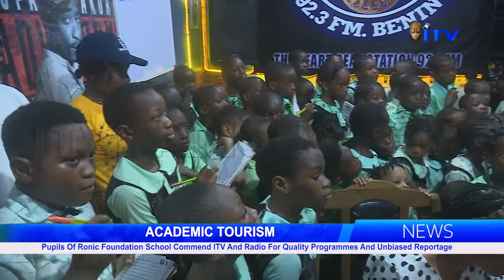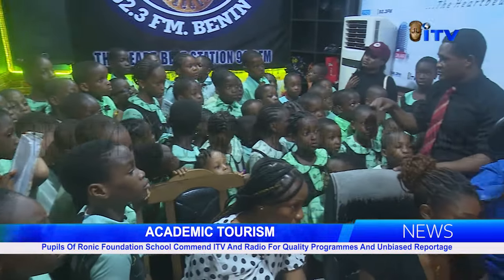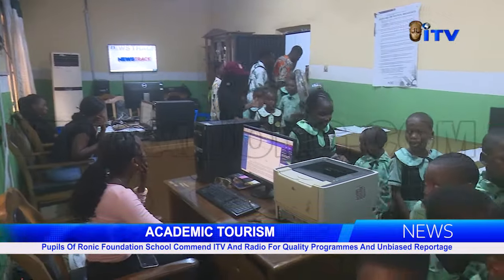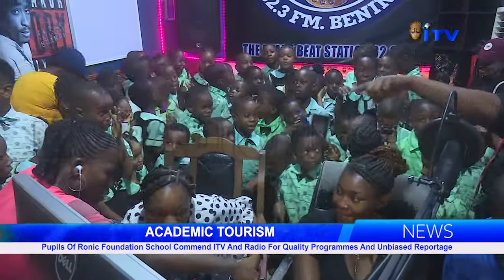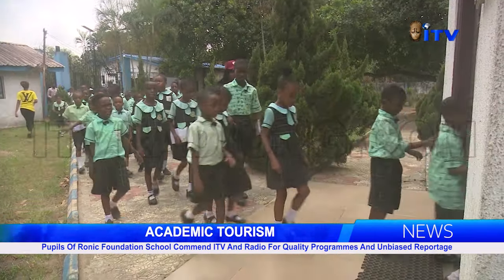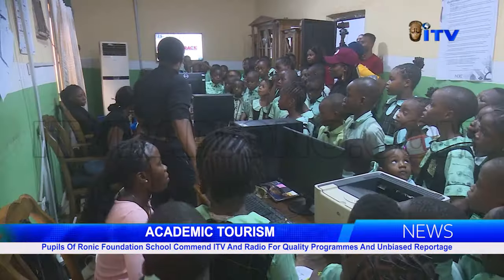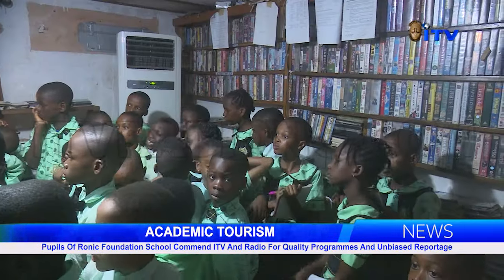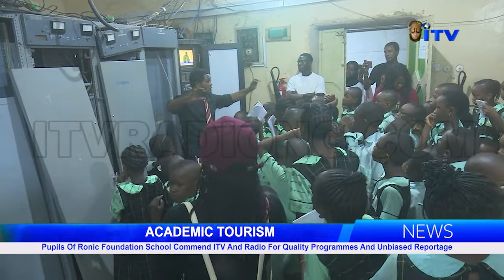Pupils Of Ronic Foundation School Commend ITV & Radio For Quality Programmes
Pupils Of Ronic Foundation School Commend ITV And Radio For Quality Programmes And Unbiased Reportage

Pupils of Ronic Foundation School Benin City were on an excursion to Independent Television and Radio, Communications Village, Oguosa- Oluku to have firsthand knowledge of modern digital broadcasting.
The children were full of excitement as they went round the different departments of the broadcast station.

The report by Waliya Musbaudeen is presented by Pius Nsogho.